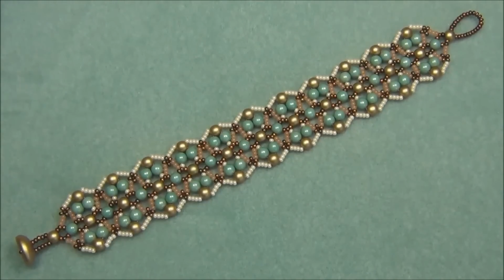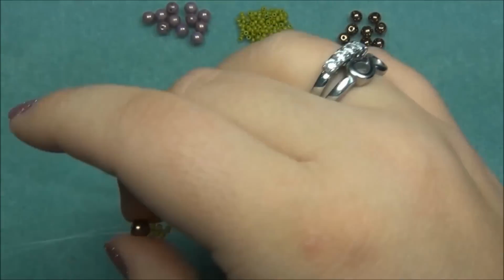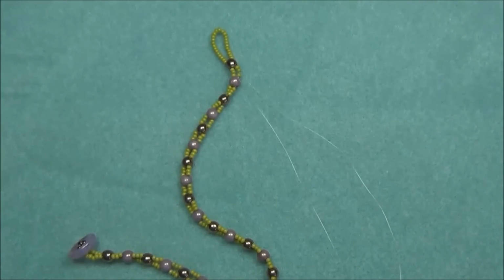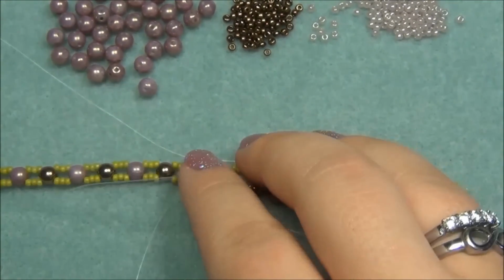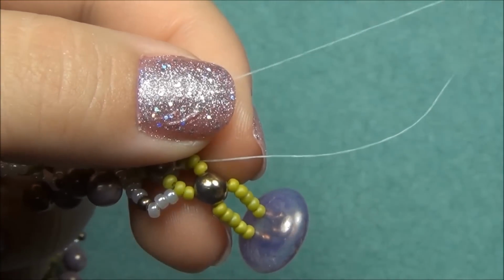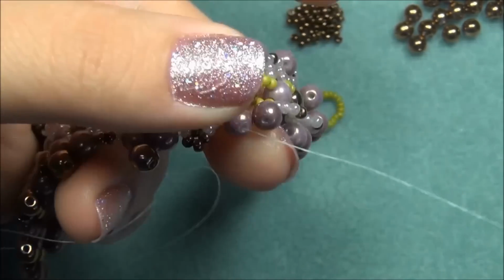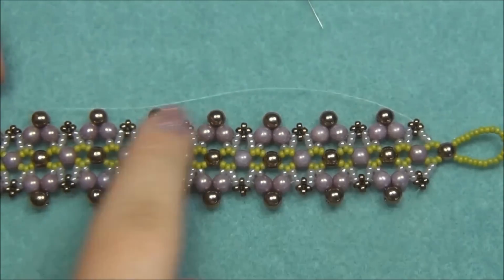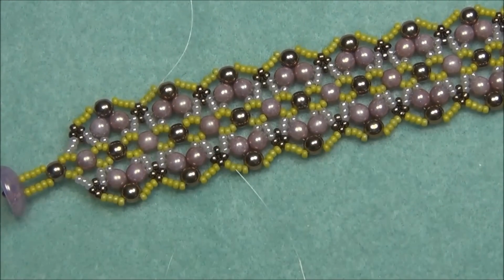Ravishing Rounduos Beaded Bracelet Tutorial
Materials needed:
9ft. of 8lb. fireline
2 size 10 beading needles
cup button or clasp of your choice
11/0 seed beads in 2 or 3 colors - I use preciosa czech seed beads
Rounduos 2 Tubes
For 7 1/2 inch bracelet 83 rounduos - 51 of one color and 32 of another
For 8 inch bracelet 91 rounduos - 56 of one color and 35 of another

Tip: Make button loop 1 1/4 inch plus 1 extra seed bead

Tip: For 7 1/2 inch bracelet use 23 rounduos in center of bracelet.
      For 8 inch bracelet use 25 rounduos in center of bracelet.